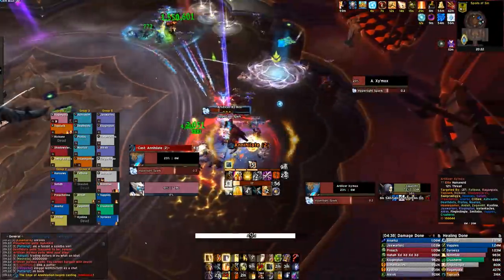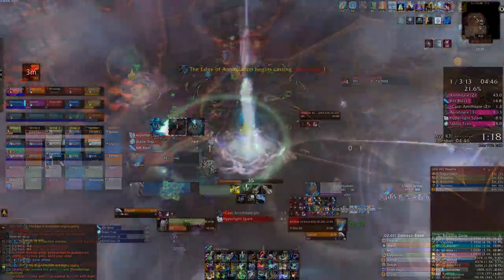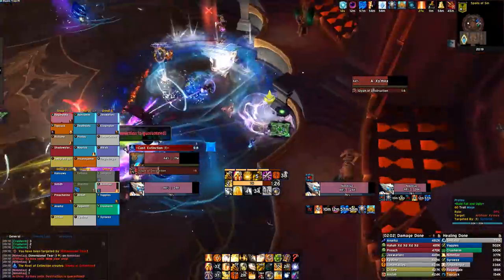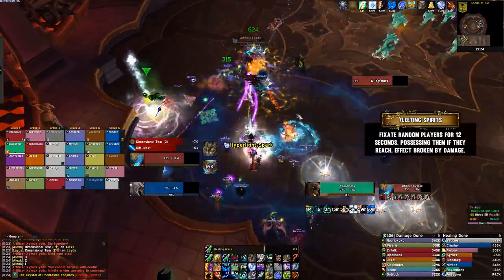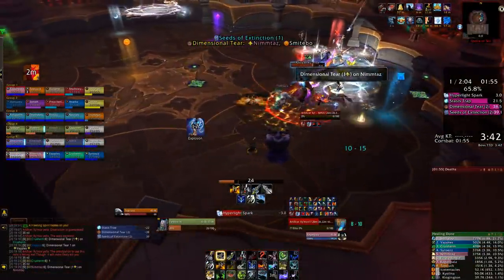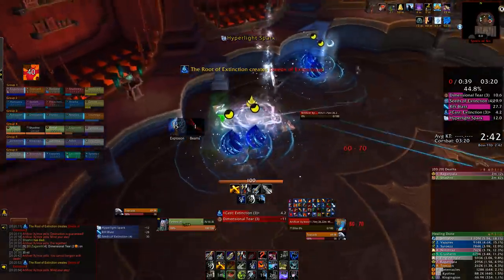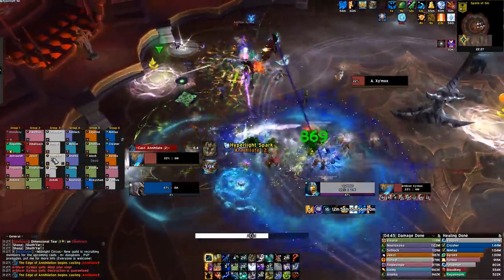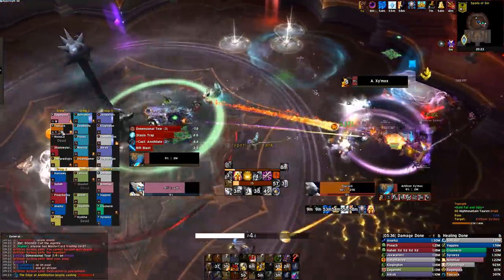Artificer Xy'mox Normal + Heroic Guide - FATBOSS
Artificer Xy'mox Normal and Heroic raid guide in Castle Nathria.

Timestamps
0:00 - Intro
0:14 - Stasis Traps & Rift Blast
1:00 - Dimensional Tear
1:28 - Glyph of Destruction
2:10 - Phase One "Fixate Adds"
2:40 - Phase Two "Seeds"
4:19 - Phase Three "Annihilate"
5:34 - Outro